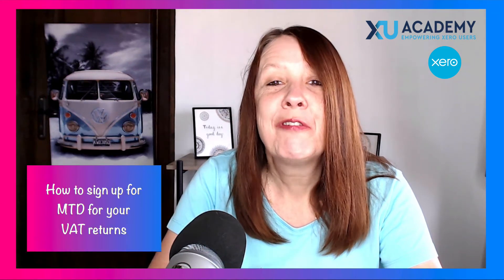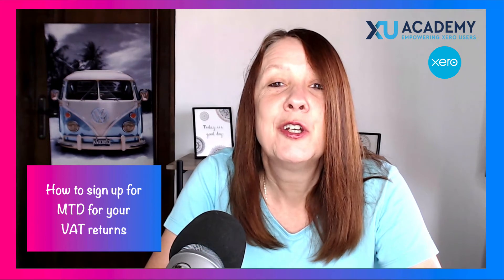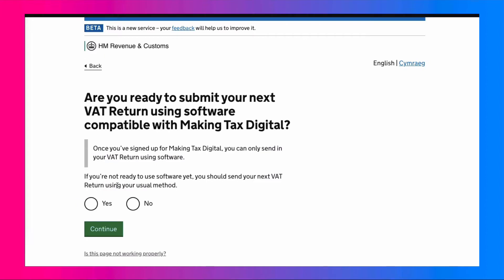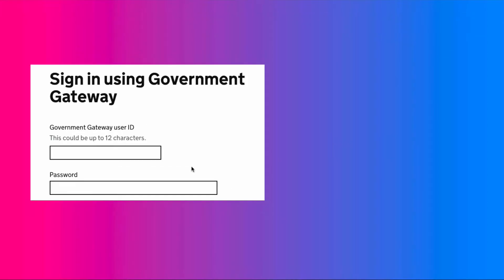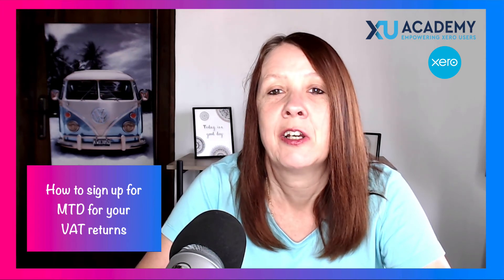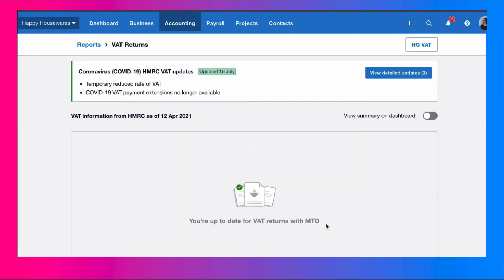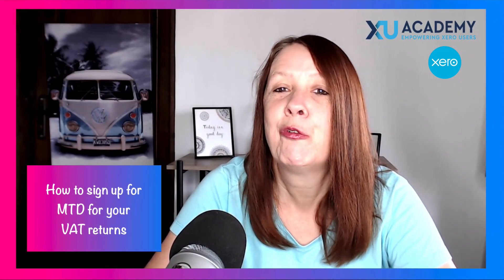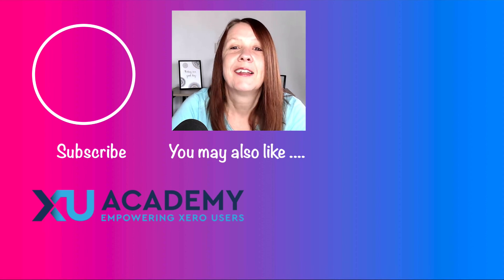How to sign up for MTD for your VAT returns in Xero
Are you a VAT registered Xero user who has still to sign up for MTD (Making Tax Digital)?

If you are, then you need to act quickly.
In this video I show how easy it is to sign up for MTD and then to update your Xero account

HMRC - signing up for Making Tax Digital for VAT

Video - How to do an MTD VAT Return in Xero